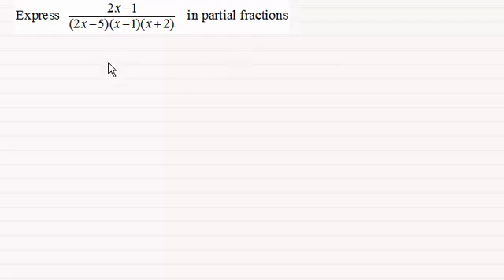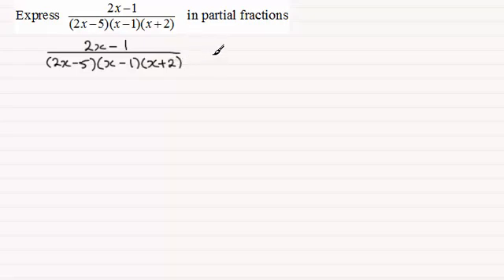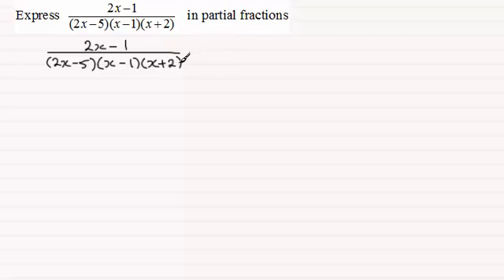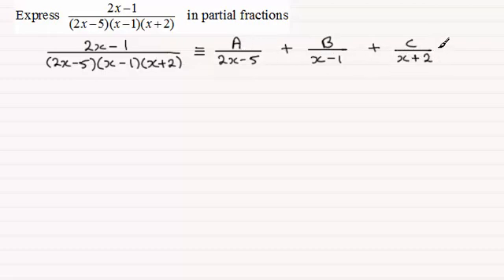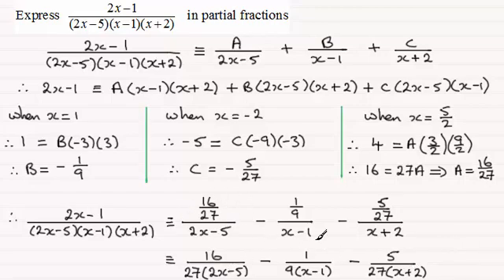Partial Fractions - Calculating Constants - 3 linear factors : ExamSolutions Maths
Tutorial on calculating constants in partial fractions with 3 linear factors